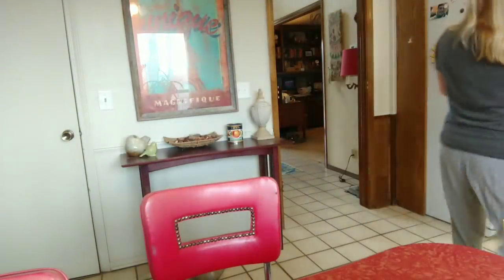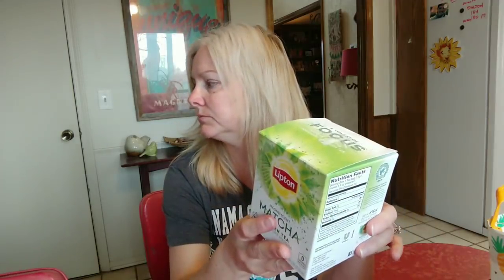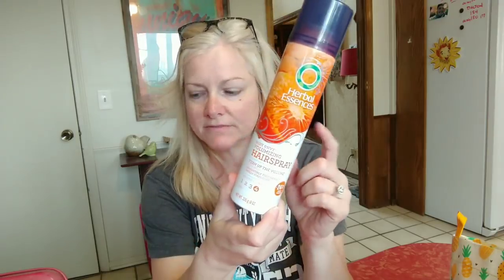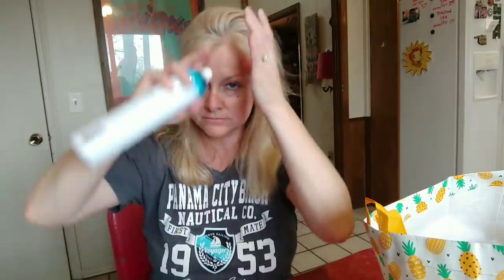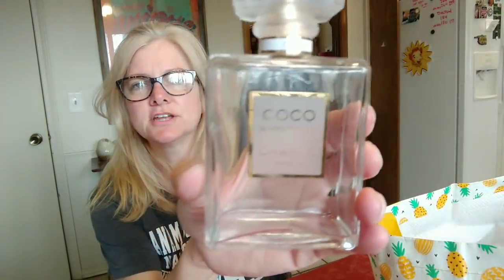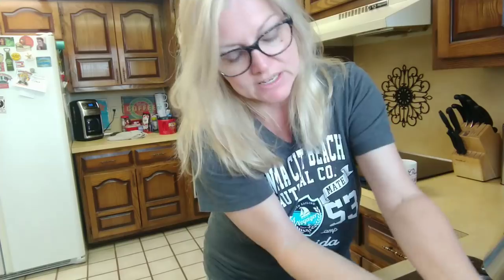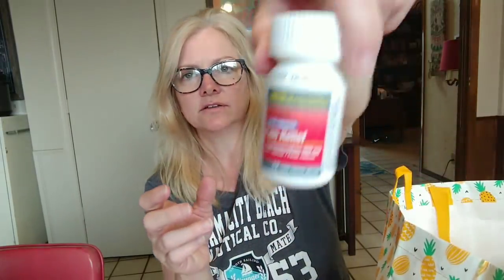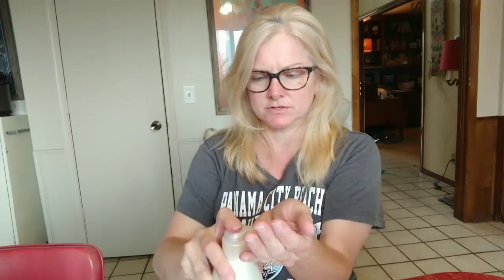Emotional Empties! Trashy Surprises!